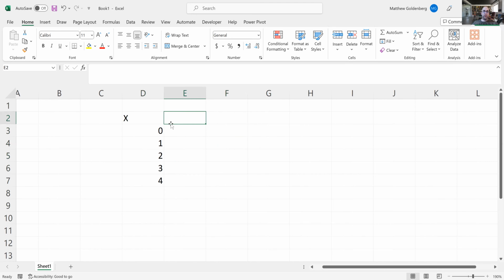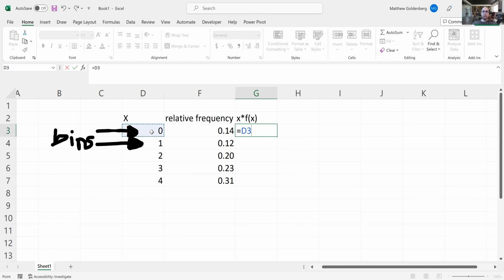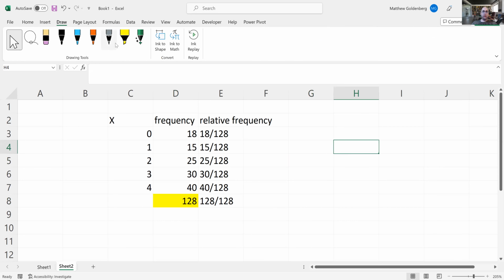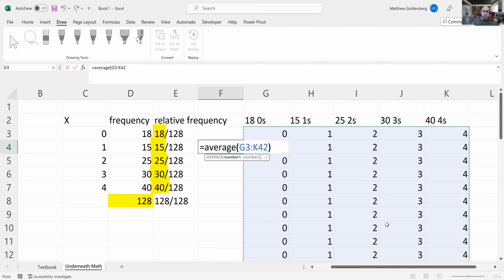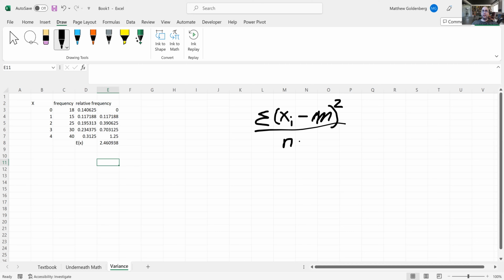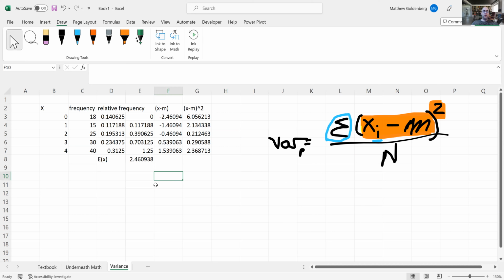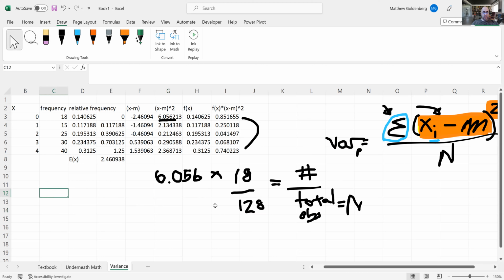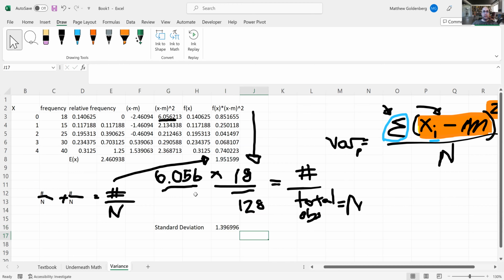Frequency Expected Value and Variance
This is a brief video explaining Expected Value and Variance in the context of how you would calculate it using a frequency distribution.